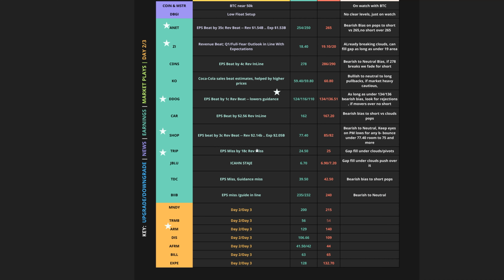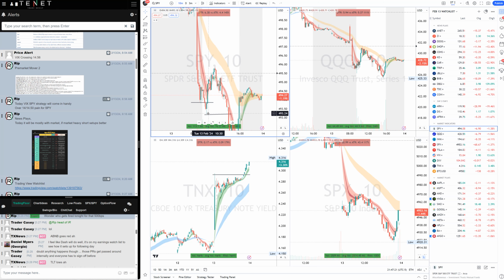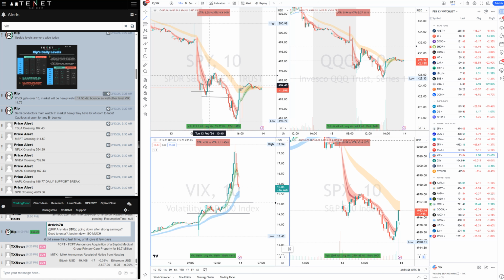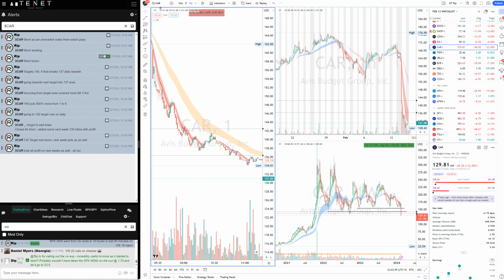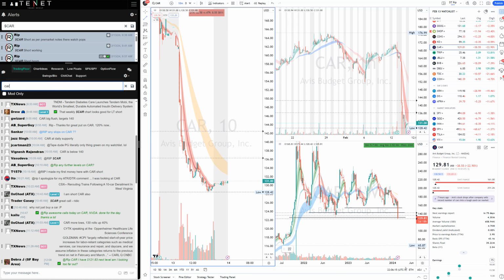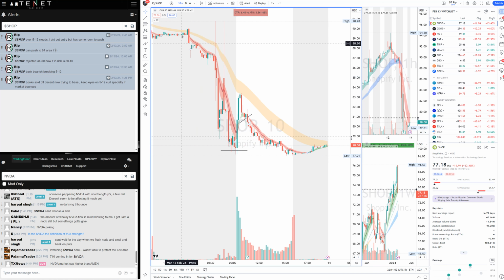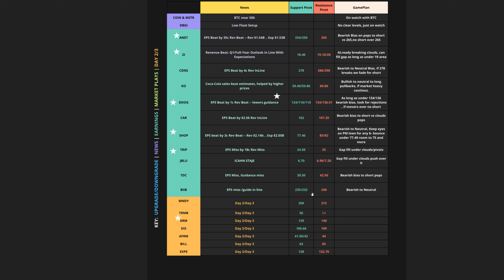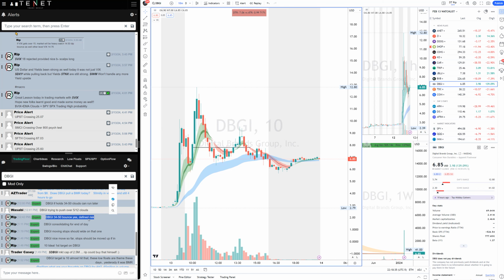Master Ripster’s VIX Strategy: $SPY $QQQ $NVDA Red Day Profits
Had a rough morning in the stock market? Learn how to flip red days into green ones using Ripster's VIX Strategy, EMA Clouds, and Options Flow techniques. Watch real trade examples and key levels in action — including $SPY, $QQQ, $CAR, $NVDA, and more.

⏱️ Timestamps:
00:00 Gameplan + Watchlist + Levels
02:13 $SPY $SPX $QQQ Short Winners & All Day Guidance
11:42 $CAR Short – $30/share
14:10 $NVDA 10AM Long Winner
15:33 $SMCI 10AM Long Winner
16:15 $TRIP Breakout Loser
16:51 $SHOP Long & Fade
18:11 $ANET Long Scalp Winner
19:52 $DDOG 10AM Flag Break Loser
20:46 $BIIB Short Winner
21:59 $ZI Flat
22:39 $KO Recap
23:09 $DBGI Scalp Recap

✅ About Ripster – Charts & Price Action:
Ripster is the inventor of the EMA Clouds System, a probability-based trend trading system with a focus on risk management and repeatable setups.

This channel shares educational trade recaps, scanners, watchlists, and key trading strategies for day and swing traders.